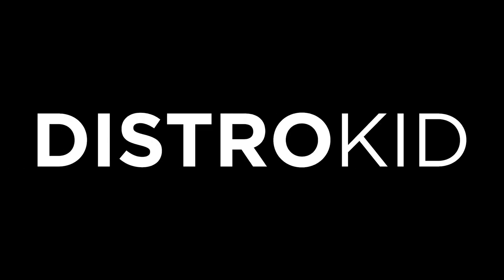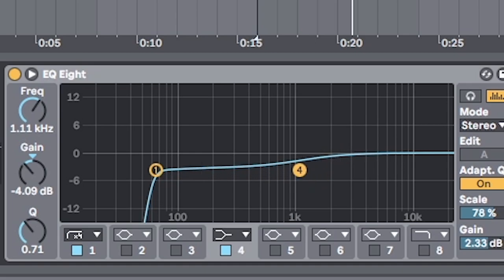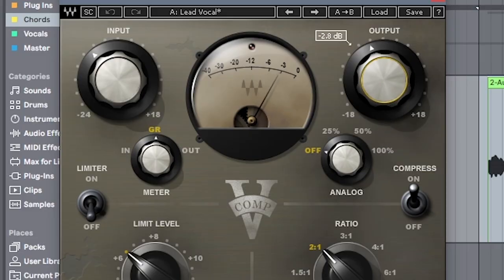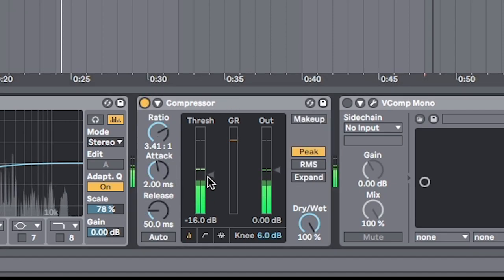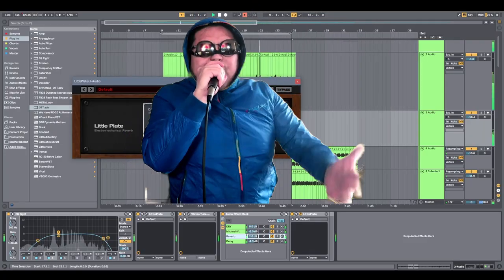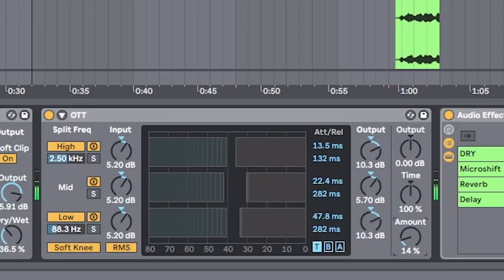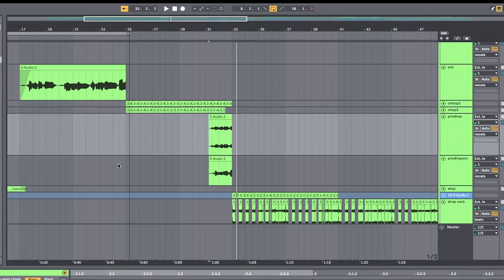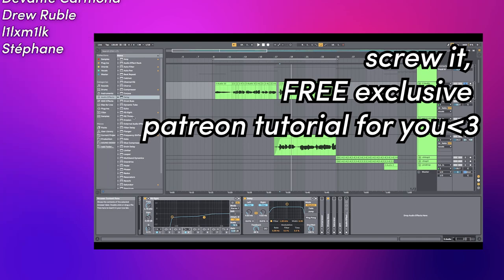this is the BEST professional vocal processing chain I use in Ableton (stock)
How to make your vocals sound professional?
Here's the basic vocal chain I use for awesome, professional vocals in ableton every time.
With simple stock vocal processing all done in ableton its a breeze.

Signing up with my link directly supports my channel!